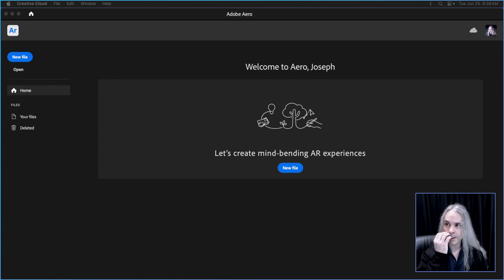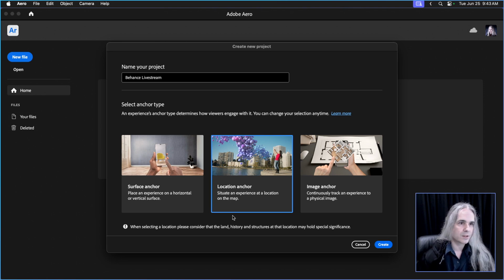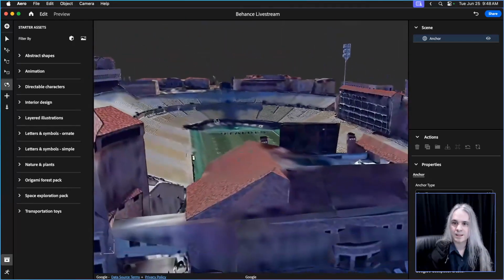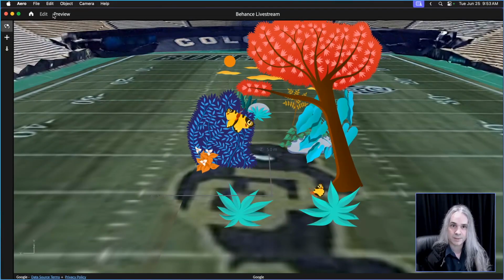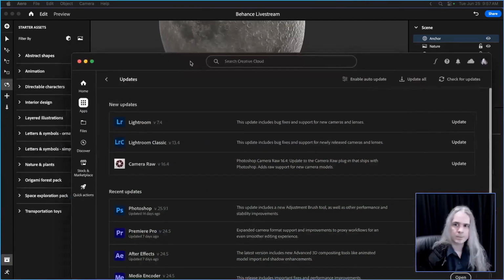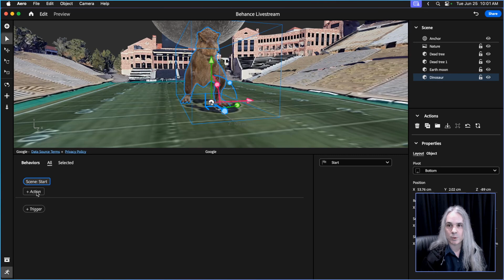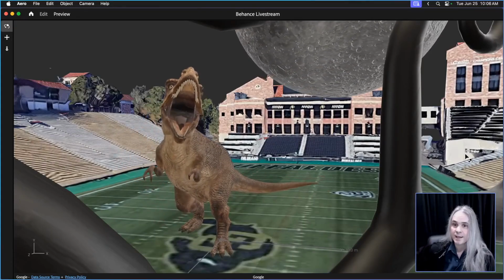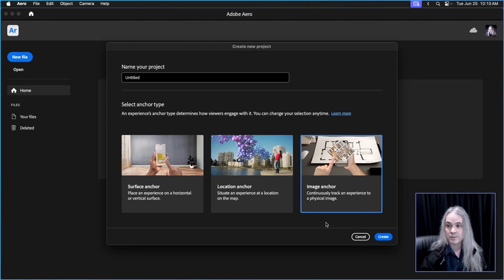Exploring Location Anchors in Aero